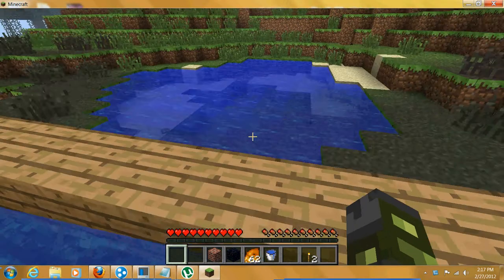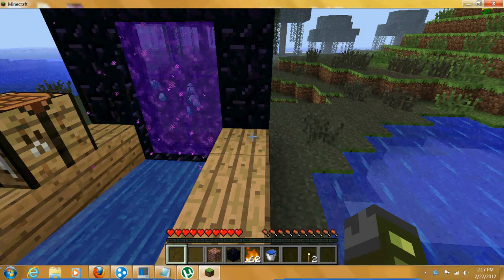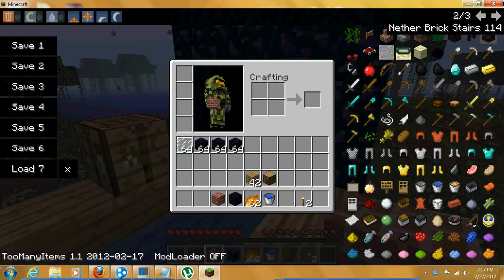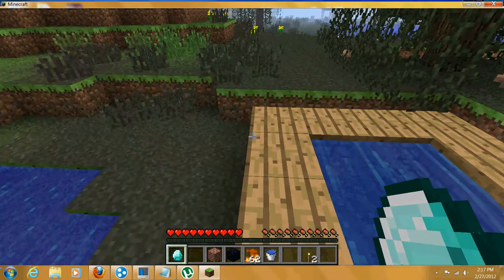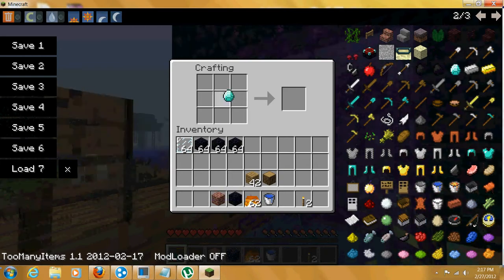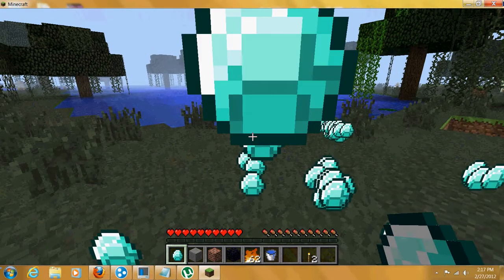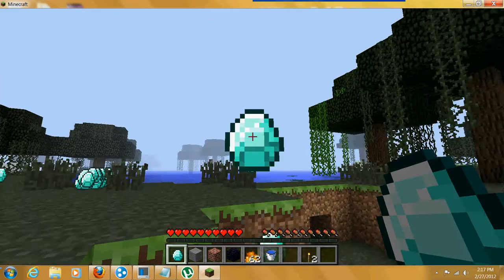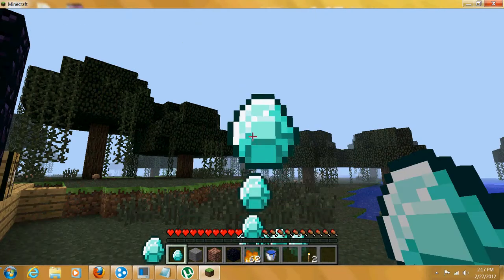Minecraft 1.1 diamond duplacation glitch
how to duplicate diamonds